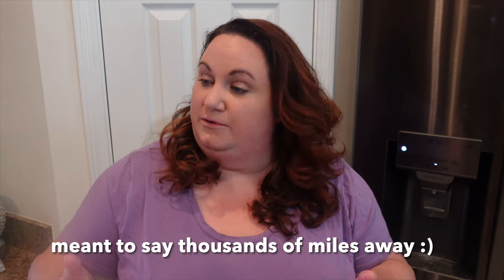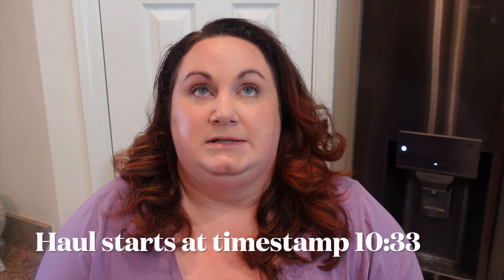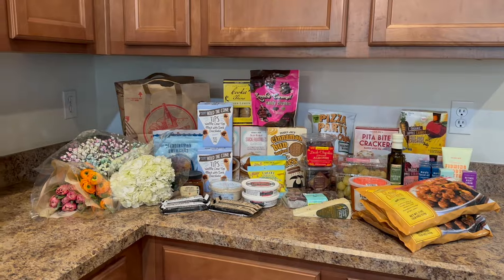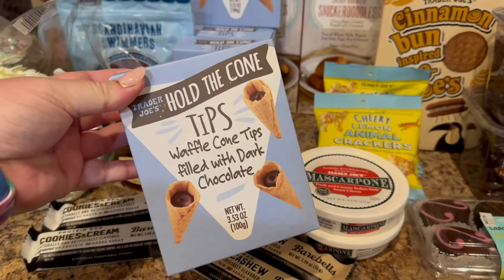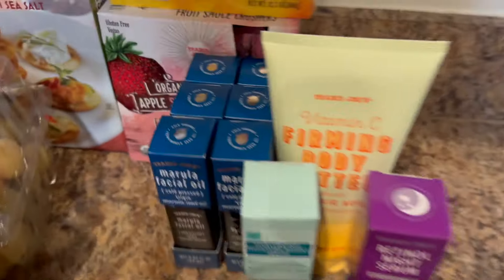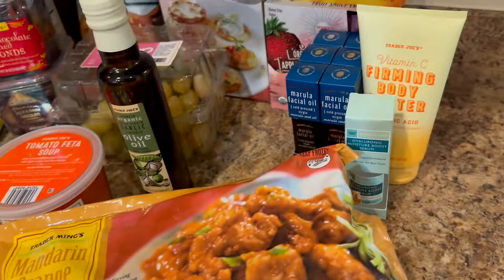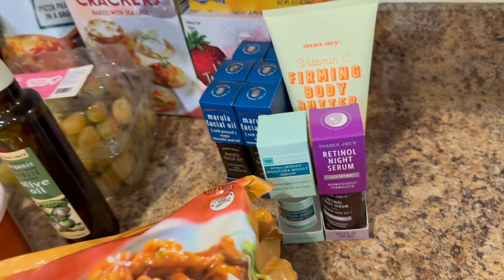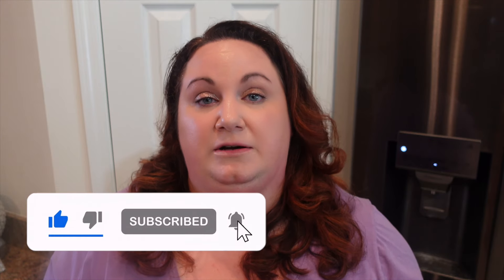$200 Trader Joe’s Haul | New Spring Items & Product Review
Aloha my friends!

If you've ever wondered what to buy at Trader Joe's, this is the video for you. Today, I’m sharing a Trader Joe’s haul with you featuring lots of snack, quick meals, produce and items for my infants and toddler. I also have a review to share for three Trader Joe’s items.

Let me know if there’s anything you’ve grabbed lately that I need to keep an eye out for!

Drunk Elephant TLC Framboos Night Serum

The recipe is as follows:
1/3 cup extra virgin olive oil (I used a garlic infused one)
1/3 cup grated Asiago cheese
1 tsp Aglio Olio seasoning
1 clove garlic, minced

Mix all together and use to dip bread in.

If you’d like to check out my favorite items, head over to my Like to Know It where I do (almost) daily posts of new and favorite product finds.

ABOUT ME:

My name is Cait and I’m a 37 year old stay at home mom to 3 boys two and under.

Some things I love:
❤️ Spending Time with Family
🐶🐱 My Dog & Cat, Stella & Nala
🏰 Disney
🌺 Hawai’i
👟 Walking
📚 Books
🌸 Flowers
🎤 Mariah Carey
🚲 Peloton
🍣 Sushi

On this channel, I share hauls, recipes, tips, tricks and hacks for managing busy lives. I also love to meal prep and share how I handle that.